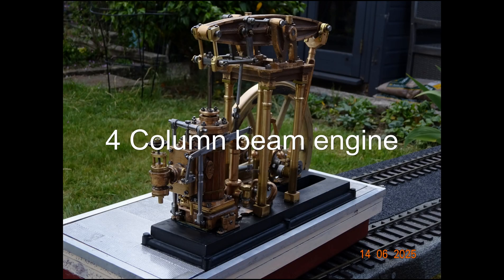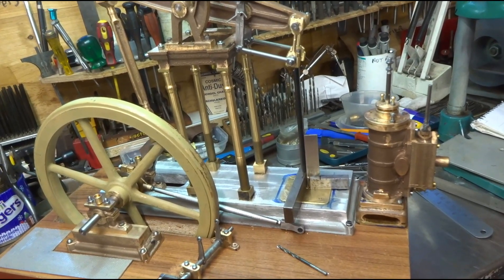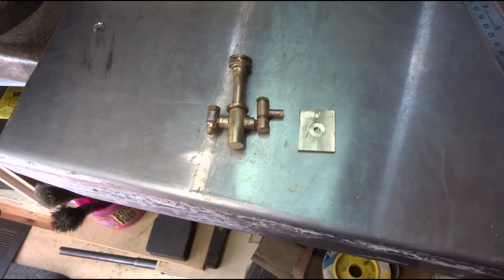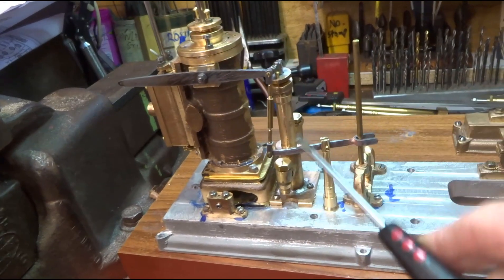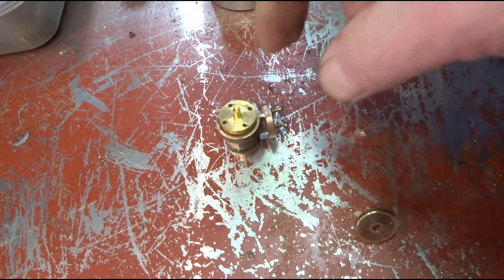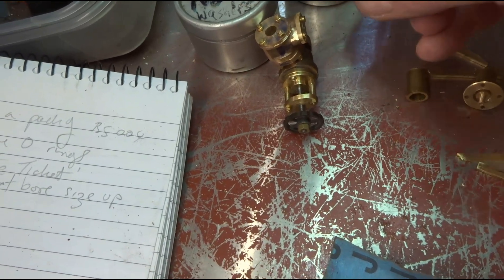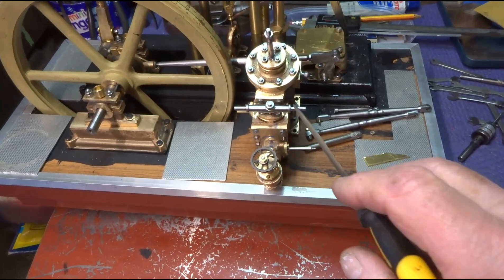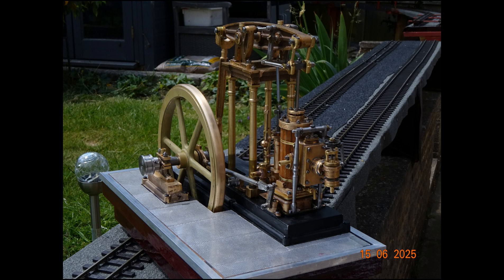4 col beam engine the final part of the build pt 6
This is the last episode of my making a four column model steam powered beam engine.